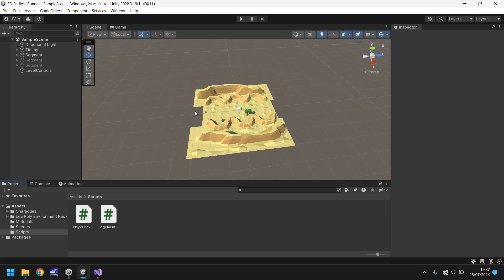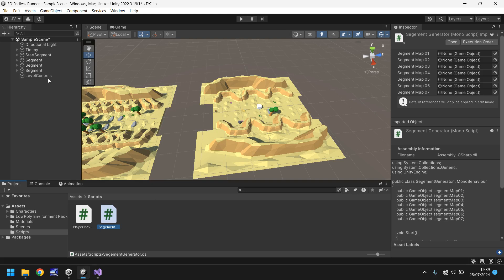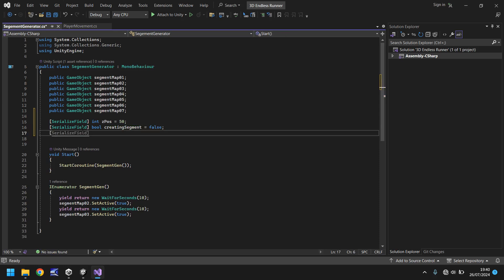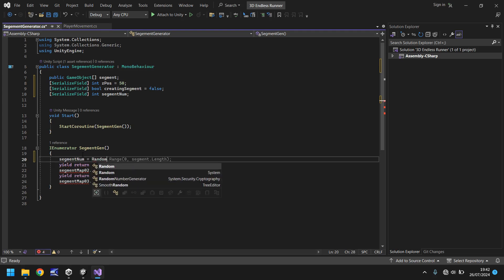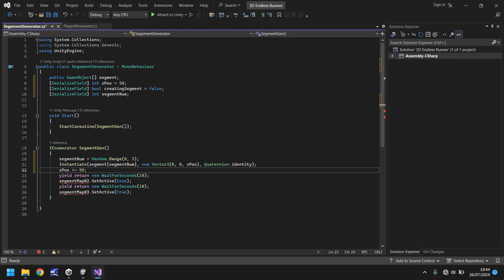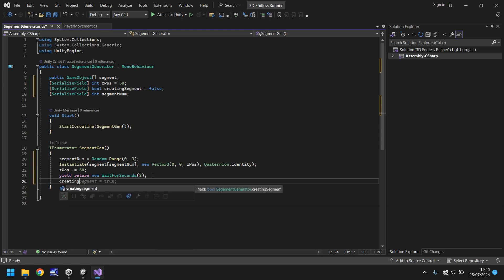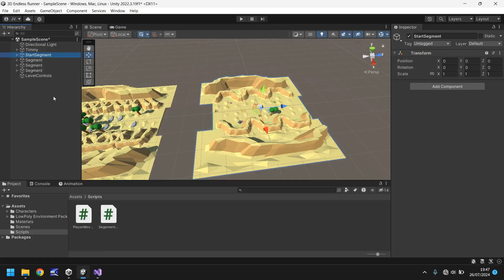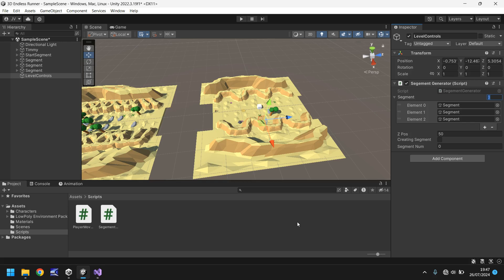HOW TO MAKE AN ENDLESS RUNNER IN UNITY - TUTORIAL 09 - INFINITE GENERATION IN UNITY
We write a script to generate the level infinitely

Who Is Jimmy Vegas?